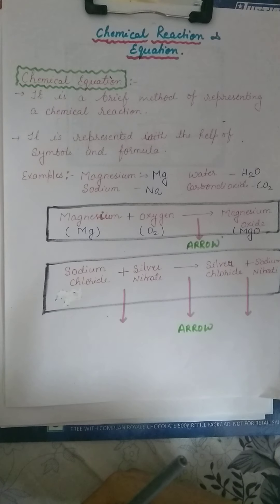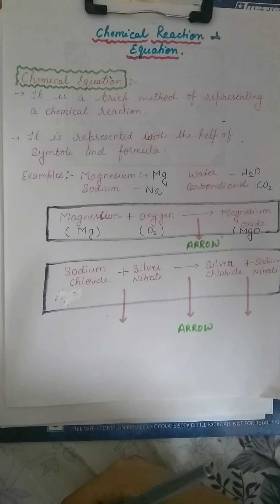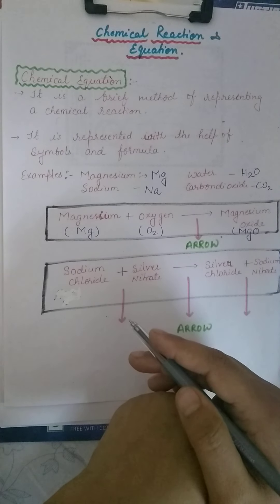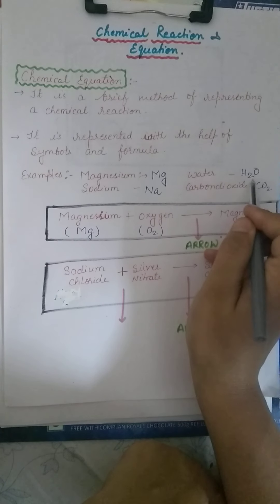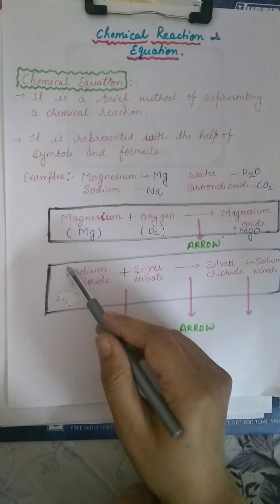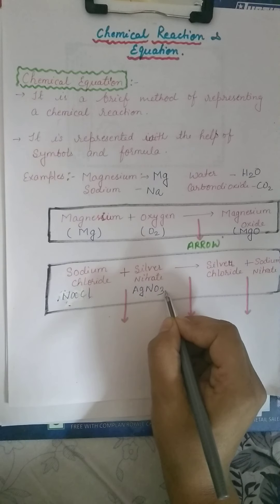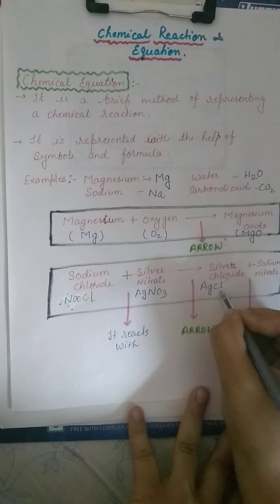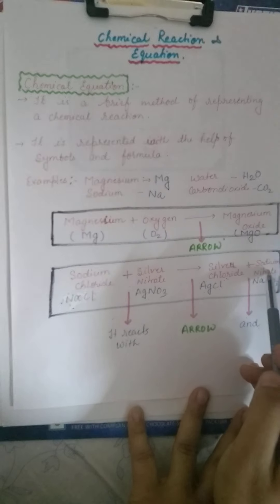Chemistry class 10 How to write Chemical Equations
Chemical Reactions and Equations -1